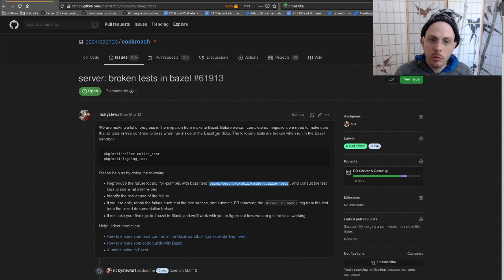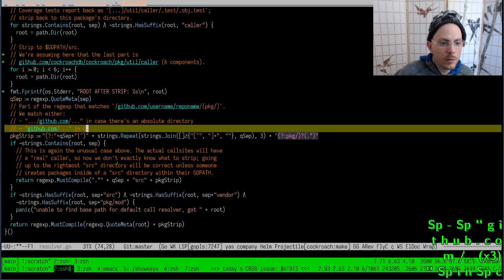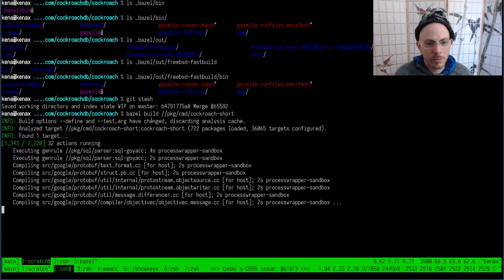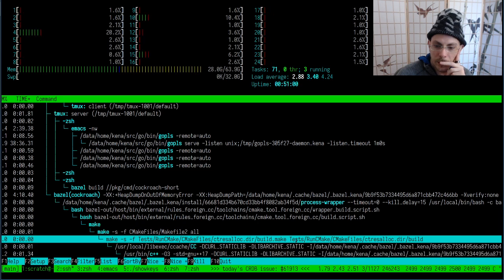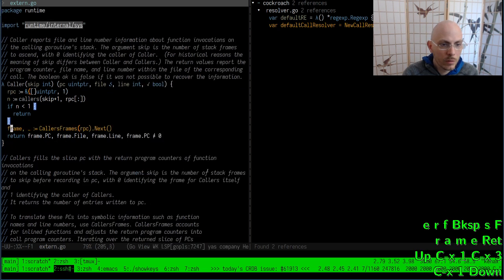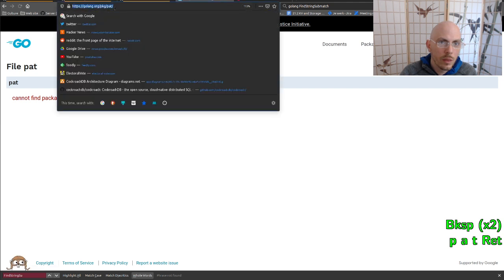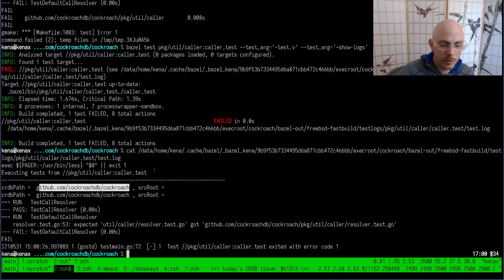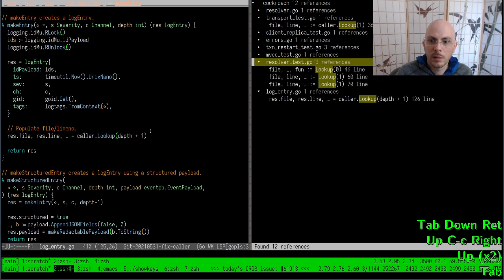Watch me Work #30 | Fixing CockroachDB's util/callers package for Bazel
We're fixing some bugs in the CockroachDB server logic to make it more compatible with the new Bazel-based build system.